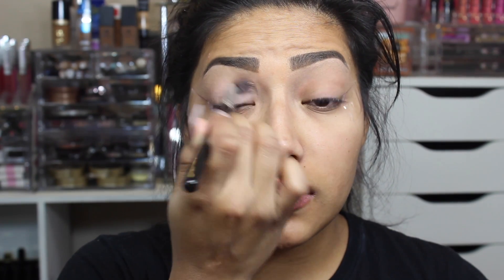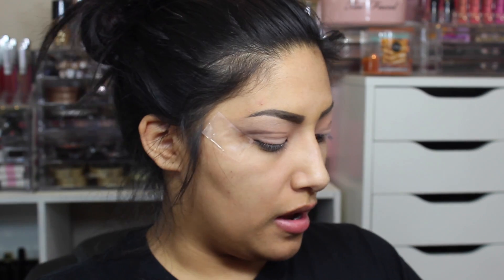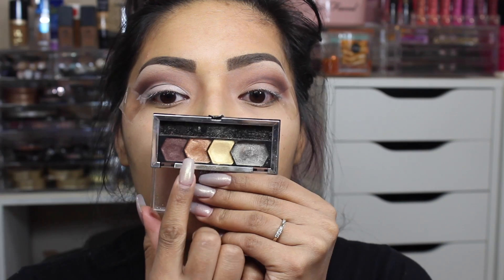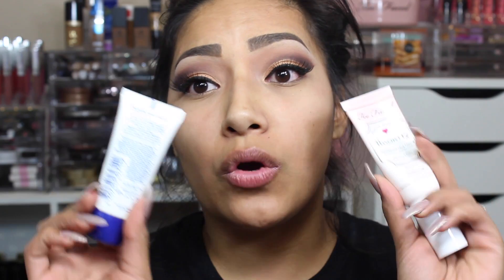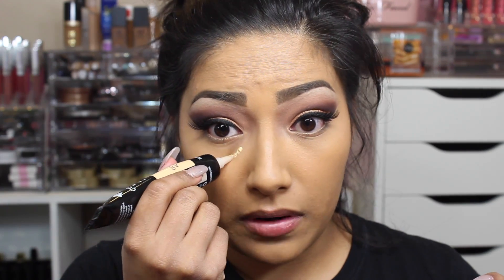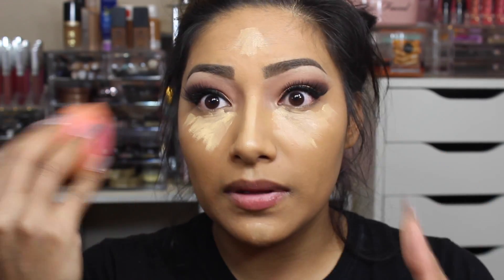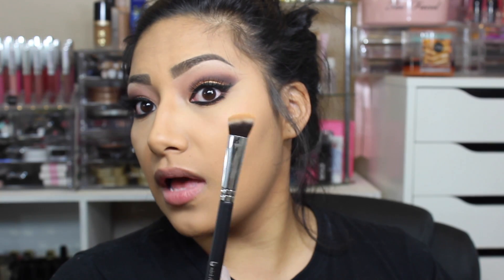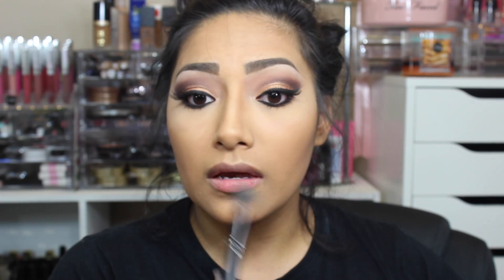FULL GLAM Get Ready With Me + HOWTO: Curl Your Hair TALK THROUGH TUTORIAL